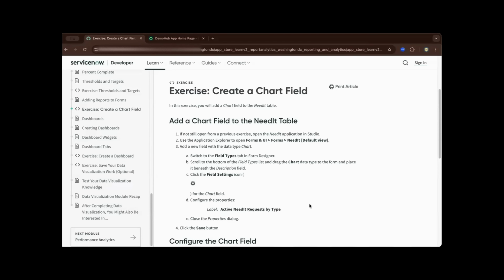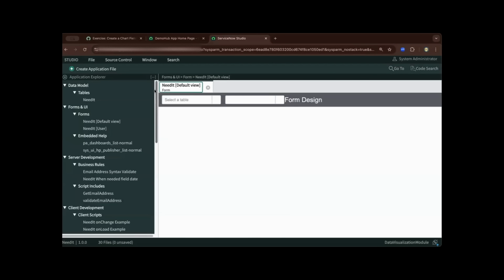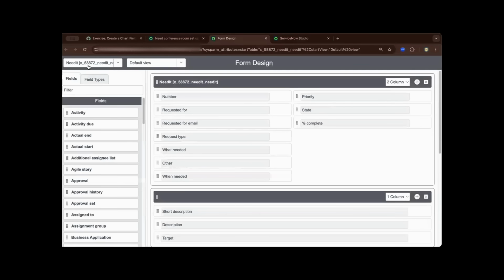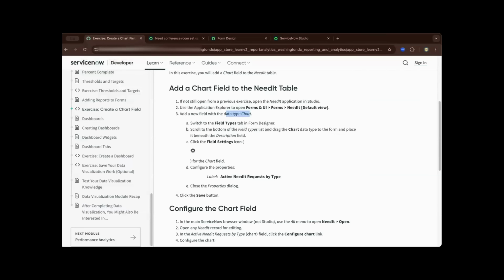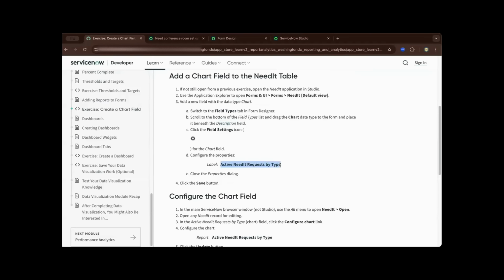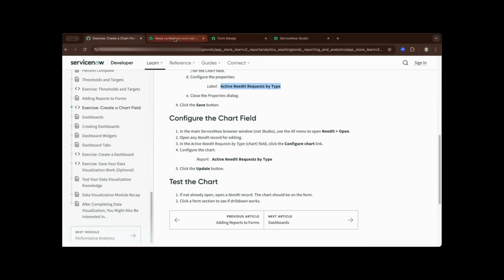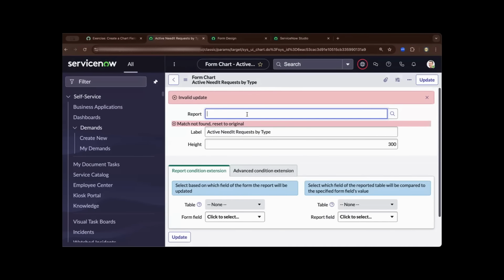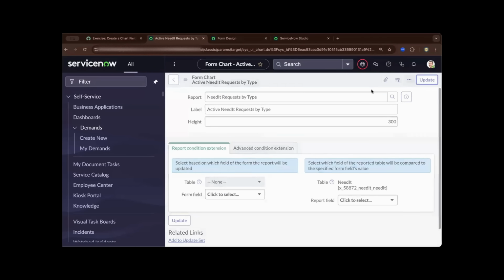ServiceNow Dashboards and Reports: Exercise: Create a Chart Field (Legacy)